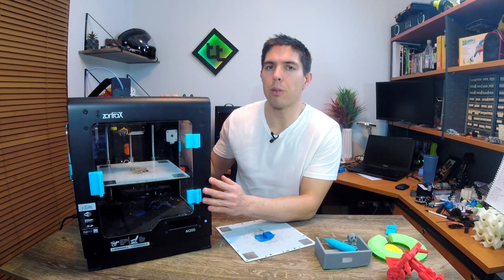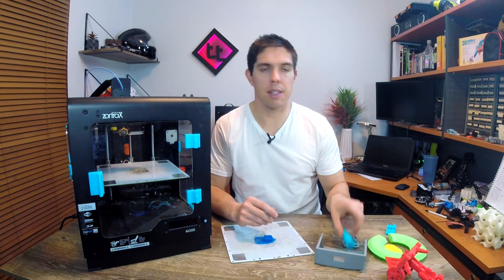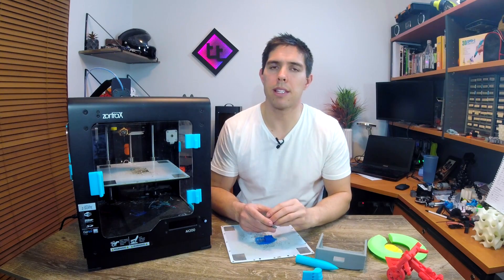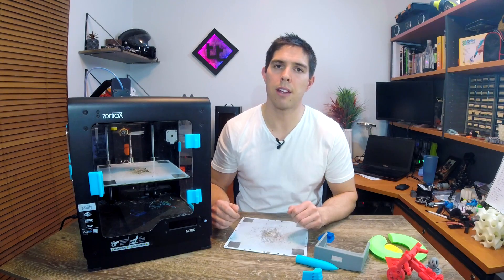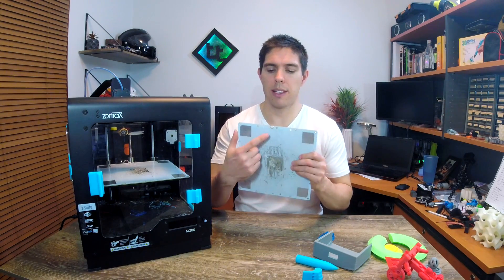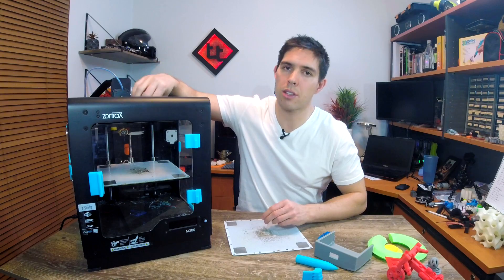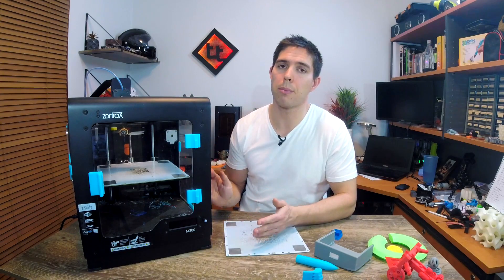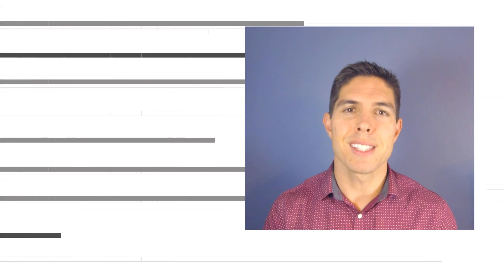Why I hate the Zortrax M200 (and what I'm going to do about it..)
The Zortrax M200 should be fantastic. It has a beautiful metal frame, high quality running gear and a hefty $2000 US price tag. Except it’s not..

I’ve been responsible for running three of these for three and a half years, which means I’m well placed to know all of the perks and pitfalls. In this video I review what it’s like to own such a printer and the exorbitant maintenance required to keep the flawed design concept afloat.

If you are a happy Zortrax M200 owner, then you shouldn’t let anything I say bother you, because it is irrelevant. If you are shopping for a budget $200 3D printer and want to know what ten times the money will get you, it’s good to know the grass isn’t always greener on the other side.

From the ashes, a new printer will be born: the Frankendoodle!